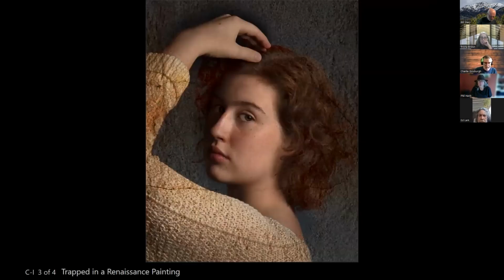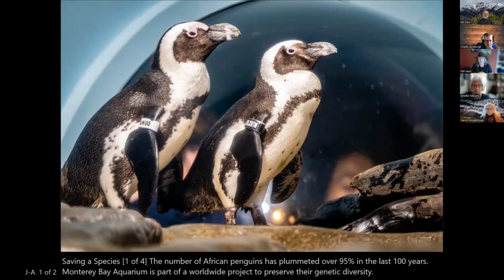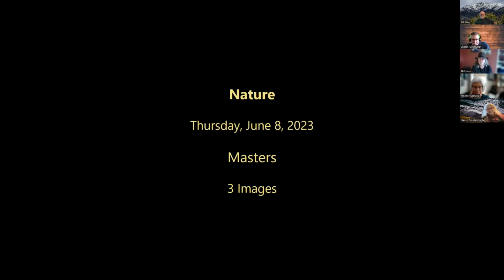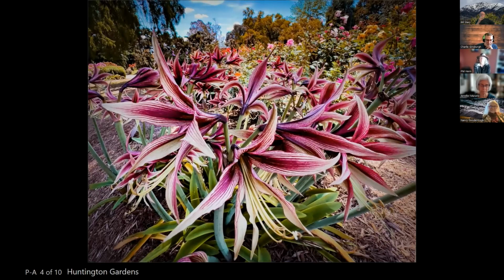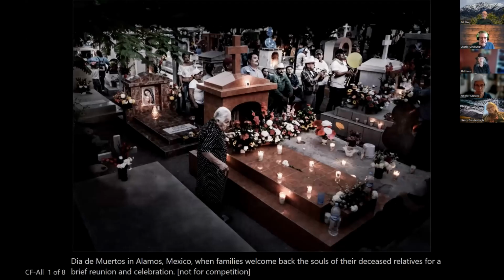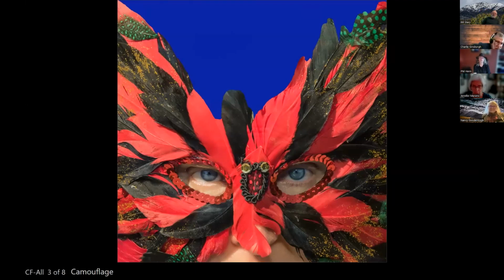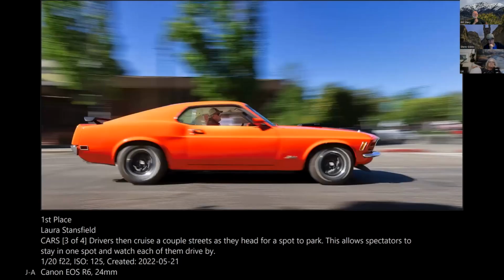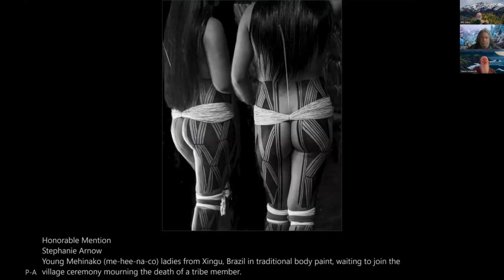SRPS 2023 #07 Photo Competition with Charles Ginsburgh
Categories: Pictorial, Creative, Journalism, Nature, and Critique/Feedback